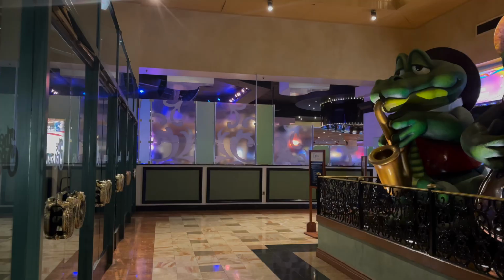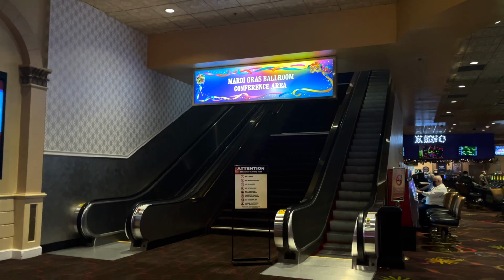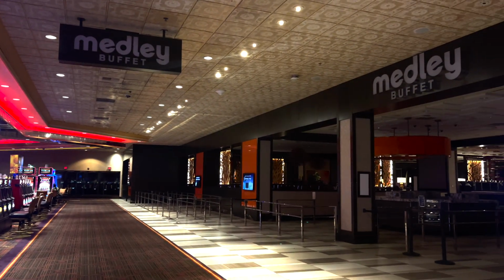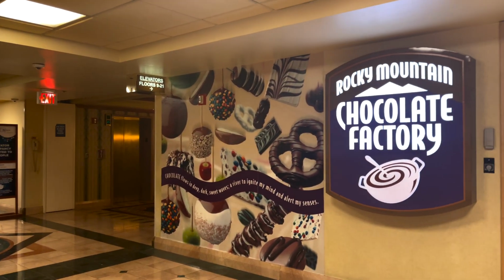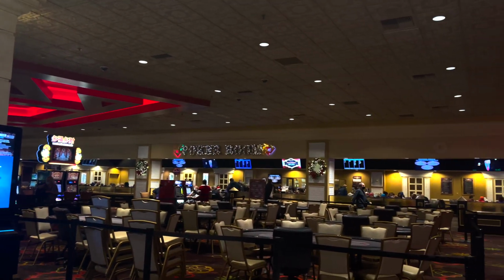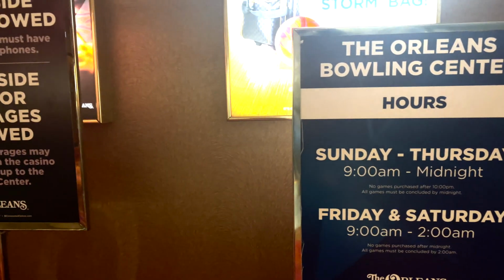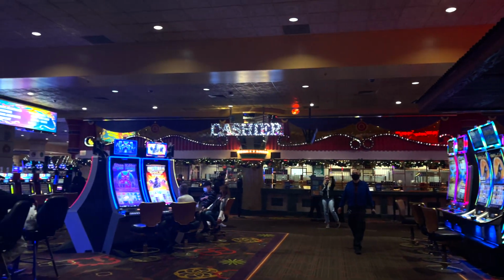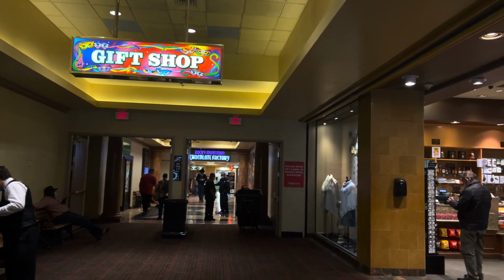The Orleans Casino Tour 2021 | Las Vegas | Fun Sizer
The Orleans Casino Tour 2021 on the Las Vegas Strip

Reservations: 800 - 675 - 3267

Stay Safe🚰 and Be Kind 💞